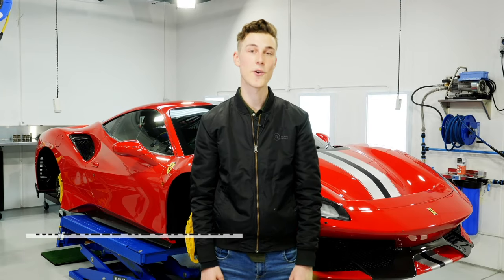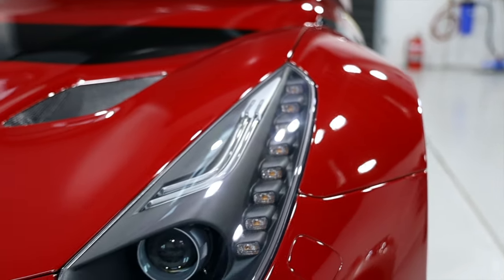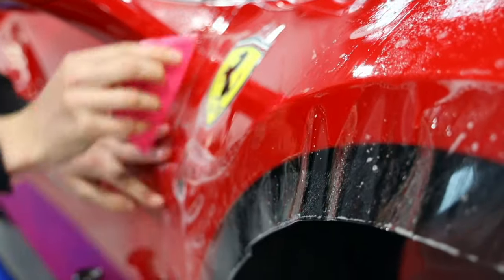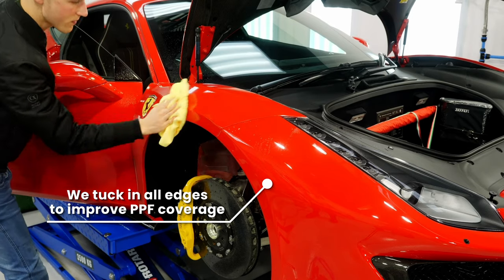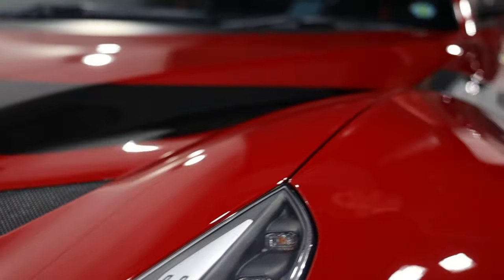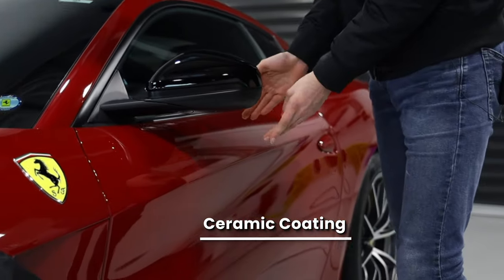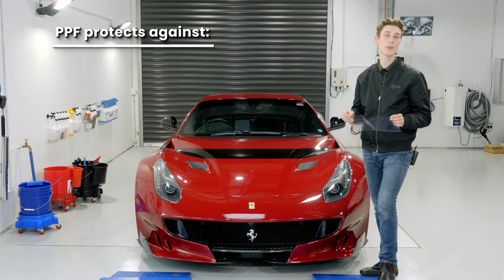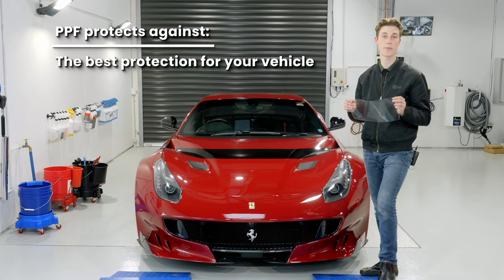PPF (Paint Protection Film) "What is it? How does it work? Let us show you!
"What is PPF?" This is a question we get asked a lot, so we wanted to show you all!

PPF is a clear layer of film around 200 microns thick. It's not vinyl, in fact it's a lot thicker and has a self healing layer which is designed to protect your vehicle and not just act as a decorative film effect. PPF protects against stone chips, swirl marks and scratches.

In this video we will be showing you all aspects of PPF, also known as (Paint Protection Film) as we apply it to two awesome Ferraris. A Ferrari Pista and a Ferrari F12 TDF. Our process is to pre-cut all our templates to ensure no blade touches the vehicle. We also tuck in all edges for a seamless finish and to improve the coverage of PPF on the vehicle.

In our opinion PPF is the best protection for your vehicle!